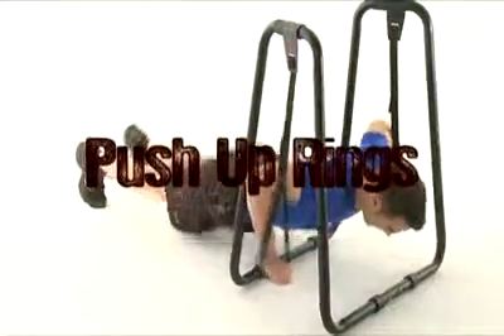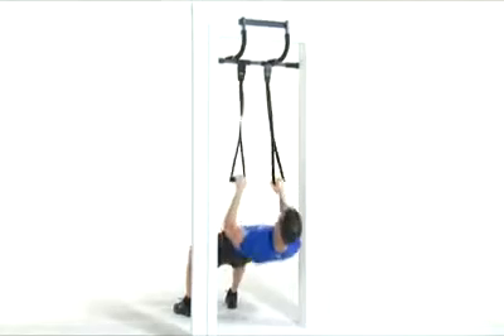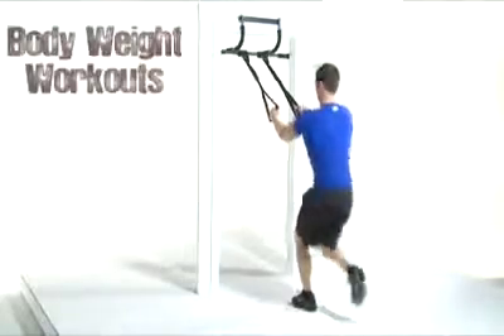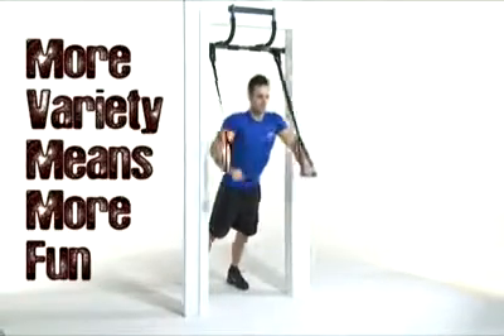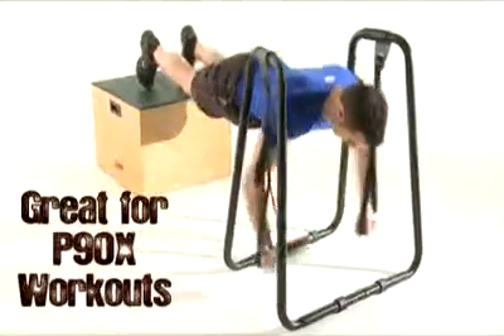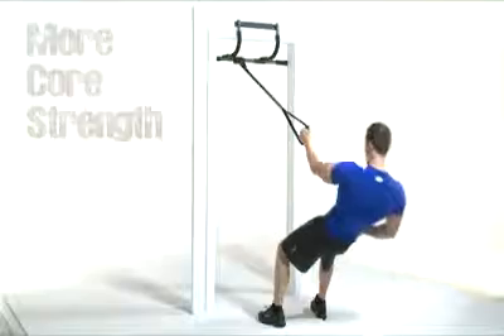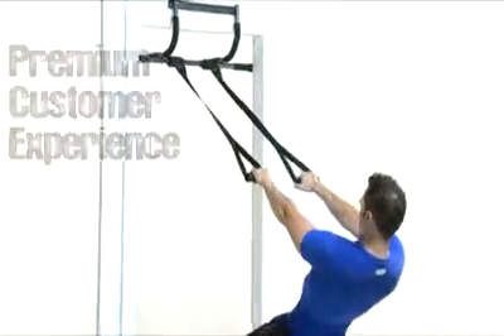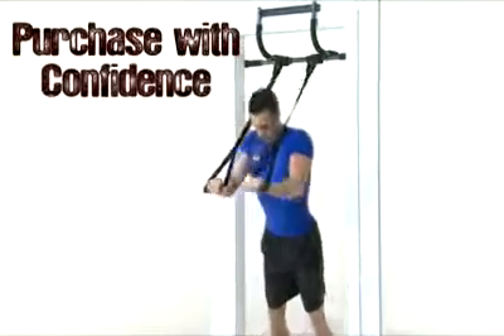Interactive E-Commerce Video - ultimateBodyPress - Push up R